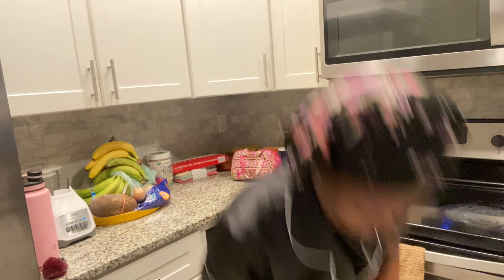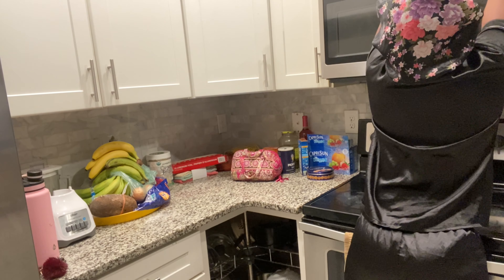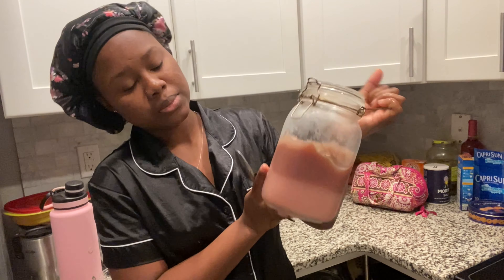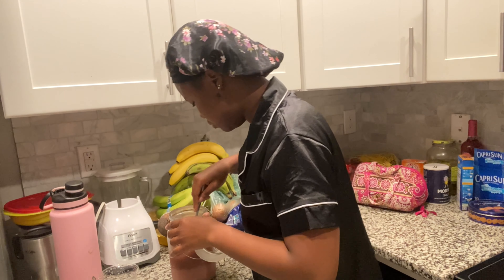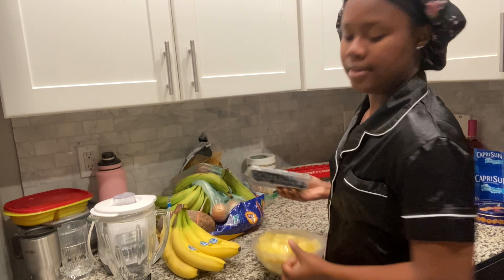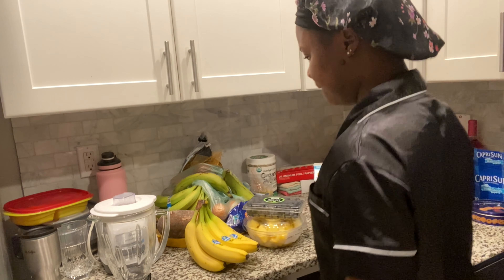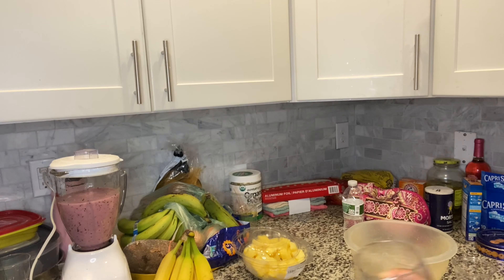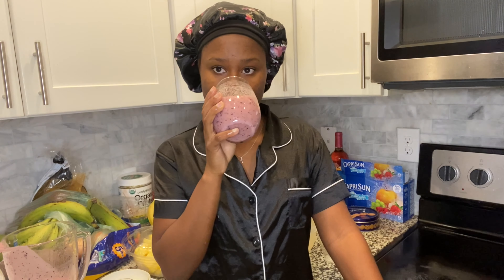Morning Berry-Pineapple-Sea Moss Smoothie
Hey Guys today I wanna invite you into my kitchen, as I show you what I drink when I wake up, then we'll make a smoothie together! I hope you guys enjoy!! Blessings xxx :)